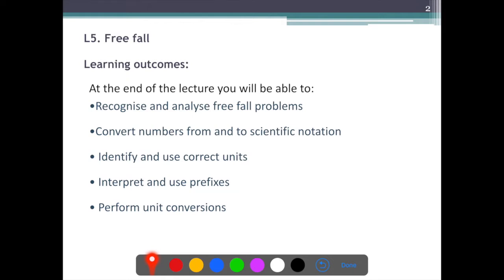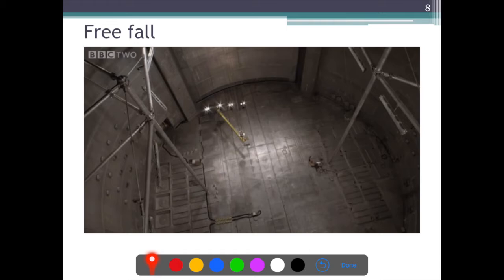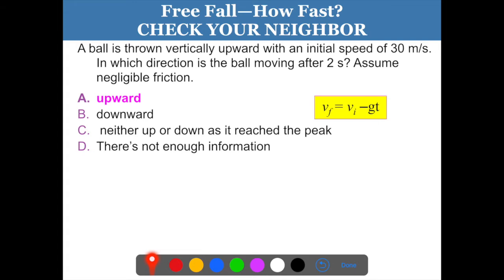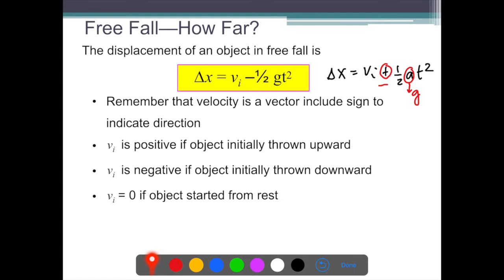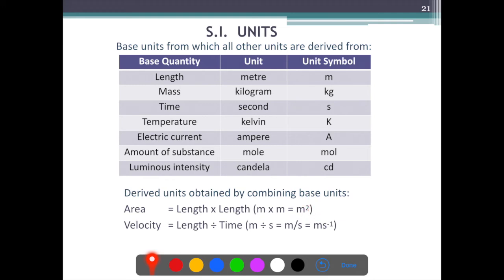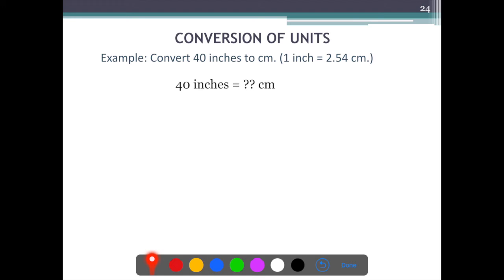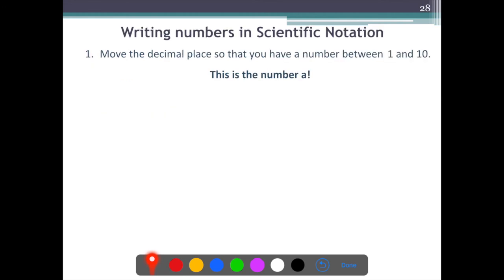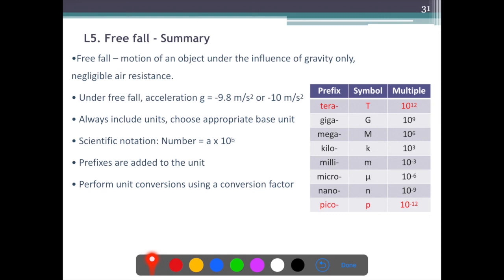124103 L5 Free fall